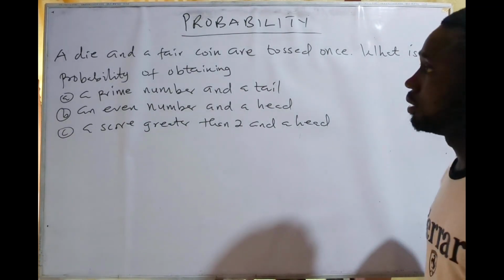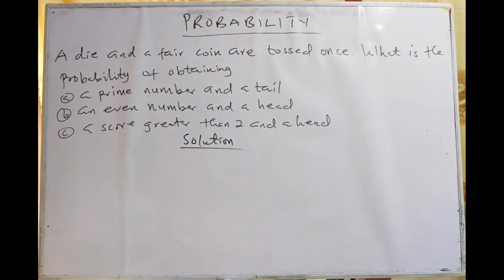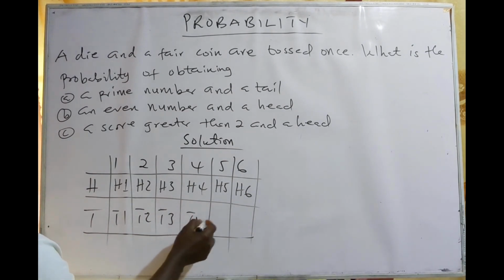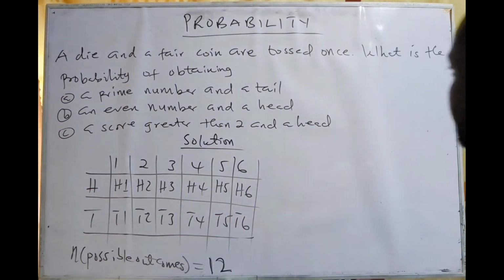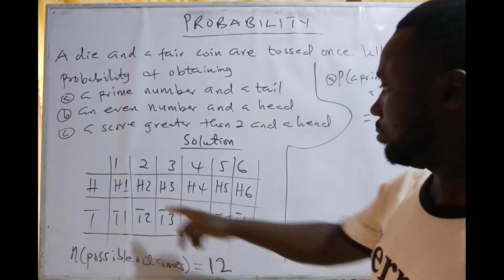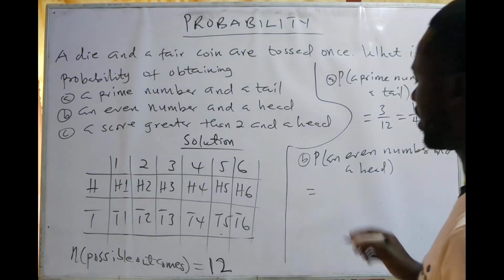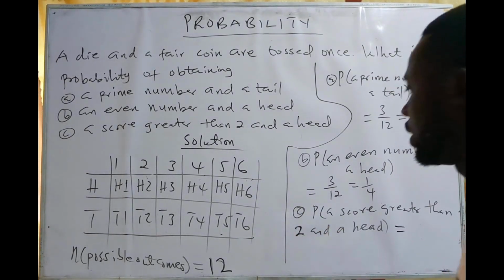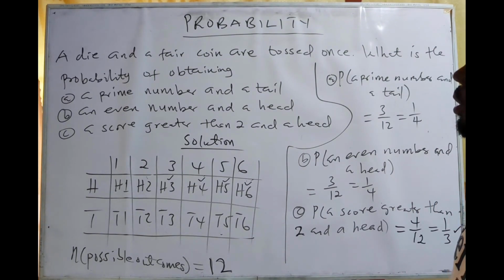Probability (Tossing a die and a coin simultaneously).